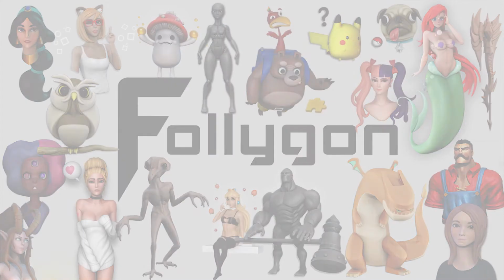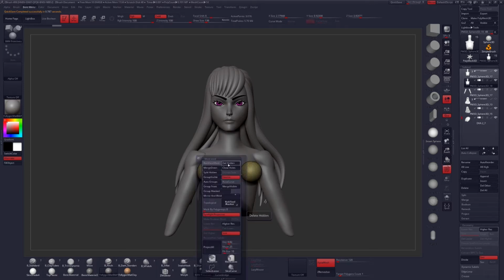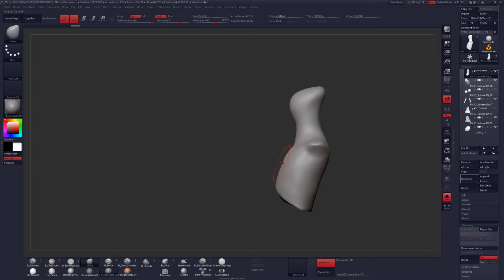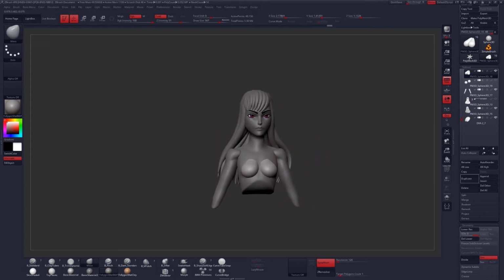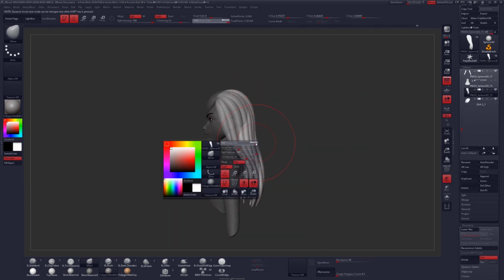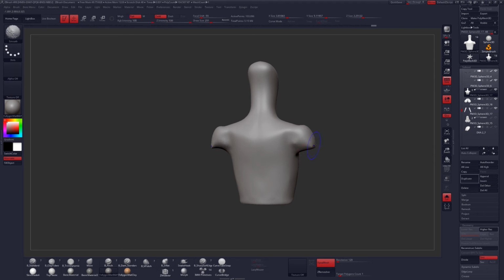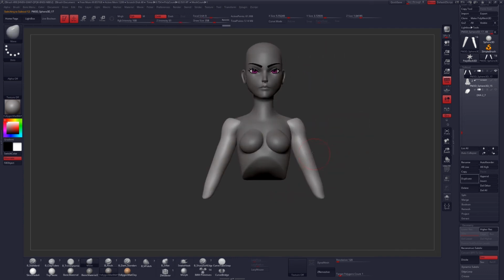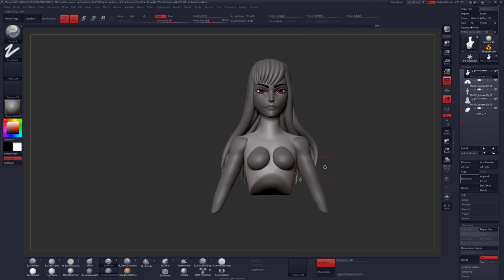Sculpting D.VA from Overwatch - PART 21 - Follygon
Time to create some breasts, and work on the body!